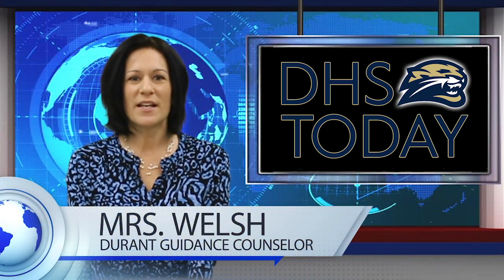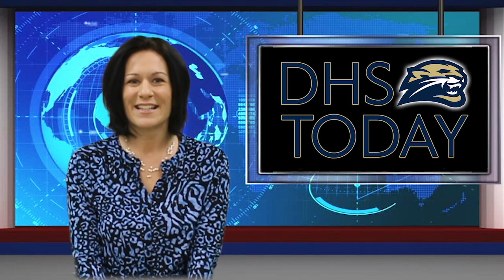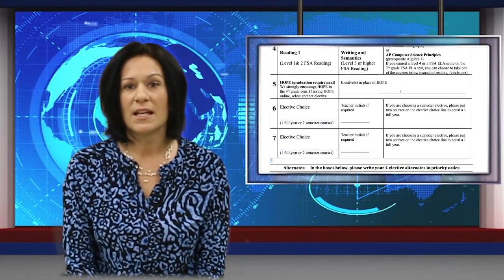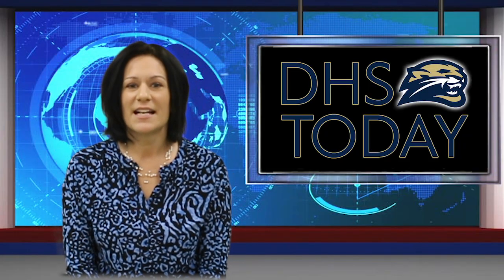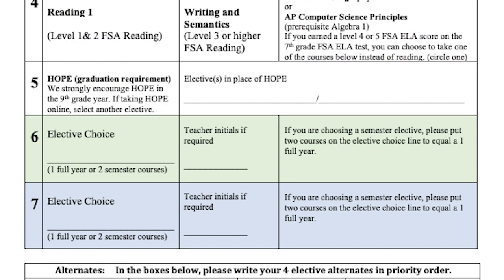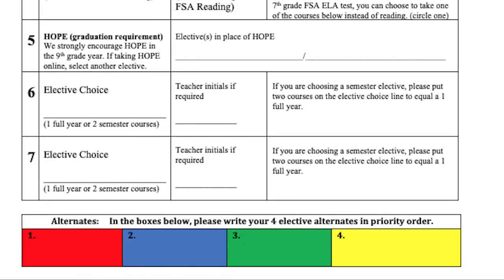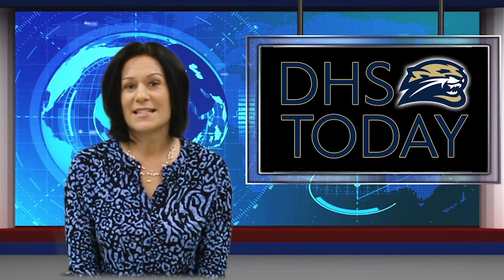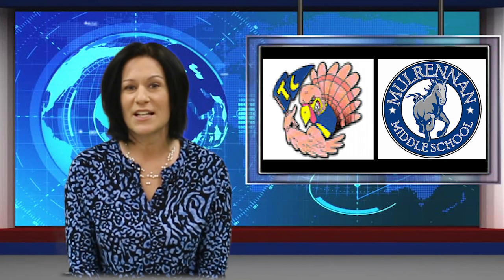9th Grade Programming Durant High School